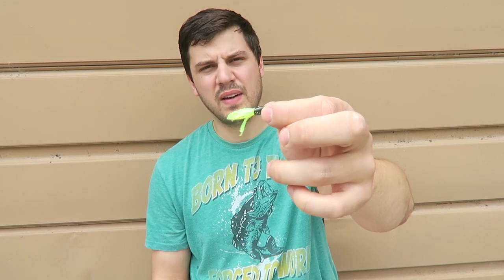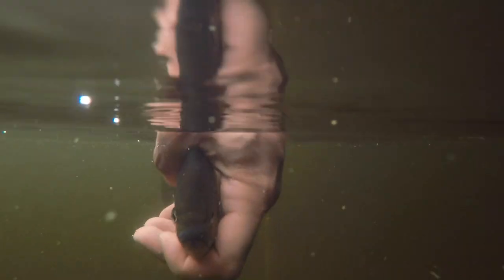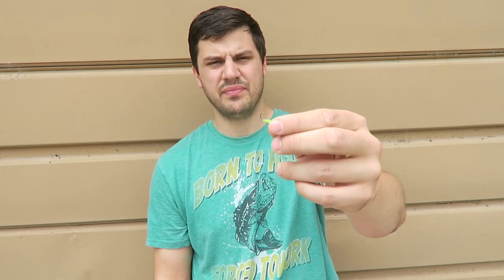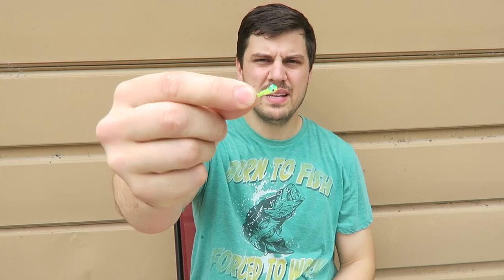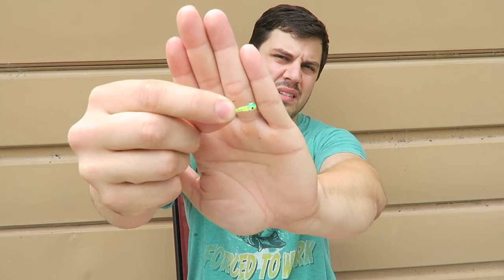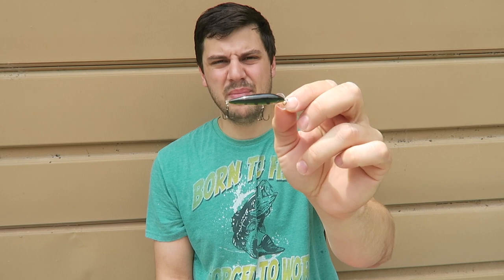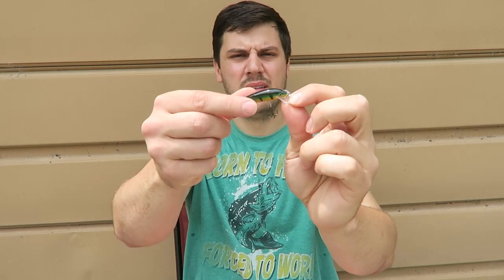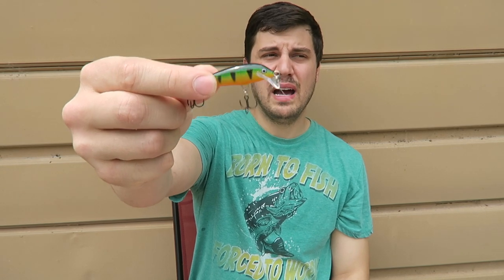Top Baits for Bluegill and Sunfish. 2017 |TheRealFishbusters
Hello Fishbustin' Team!
In this video you will learn my top 5 baits to catch Bluegill/Sunfish.
"May your hook sets be MASSIVE and your fish be MONSTERS!"

Song: Parasail
Artist: Silent Partner